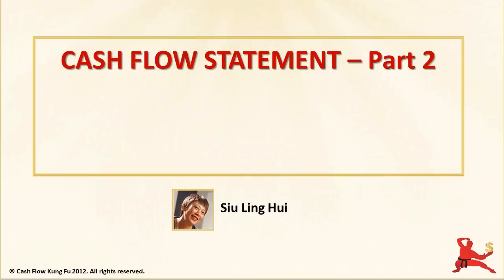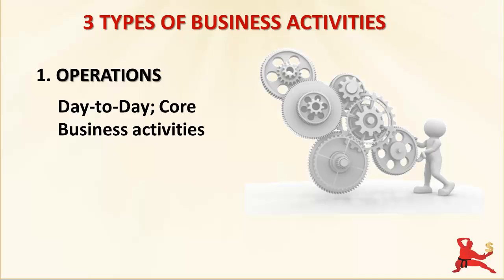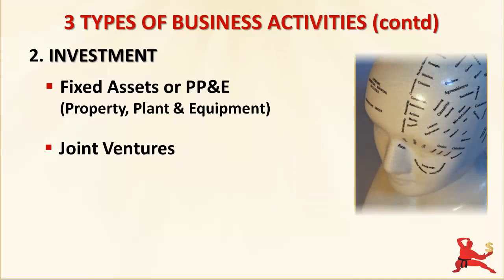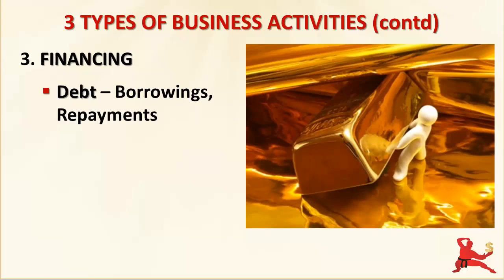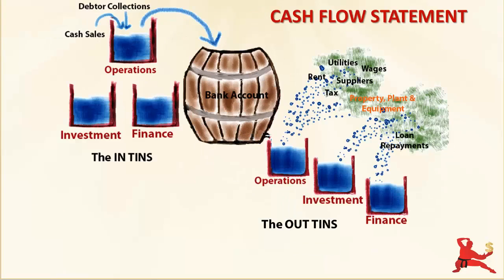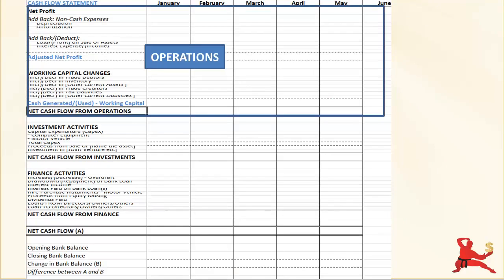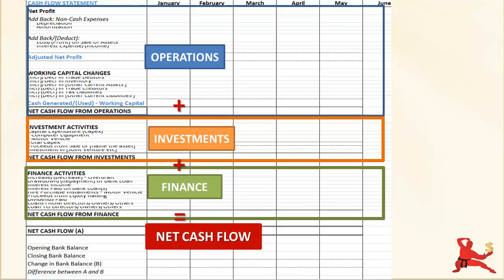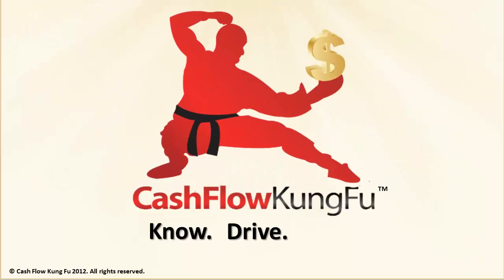Using Cash Flow Statement For Business Insights - An Overview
to Master Your Cash Flow, Know Your Finances, and drive strong sustainable growth to THRIVE.

All businesses do three types of activities: Operational, Investment, and Financing. Your Trading results are recorded in the Profit & Loss. Investment and Financing Activities are reflected in the Balance Sheet. The Cash Flow Statement shows you the cash flow impact of all of your operating, investment, and financing activities.

Do you know what parts of your business are tying up cash unnecessarily? What type of business activities will require financing in your growth plans? You need to understand this intoetermine the right type of financing for your business.